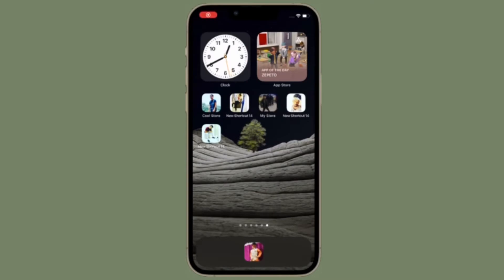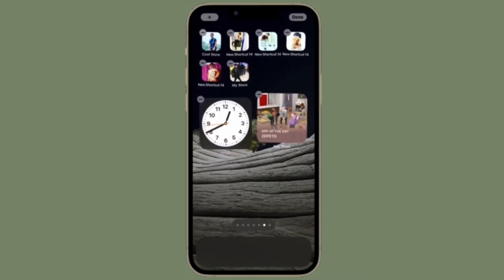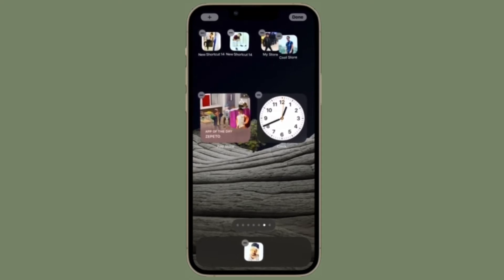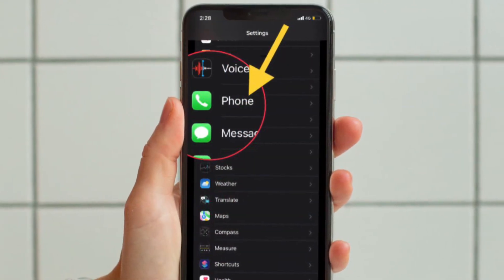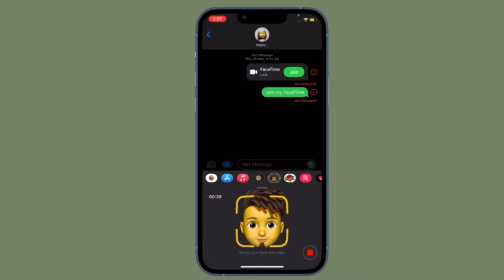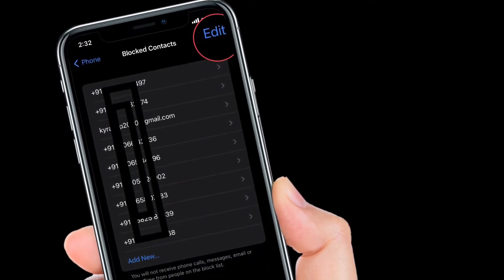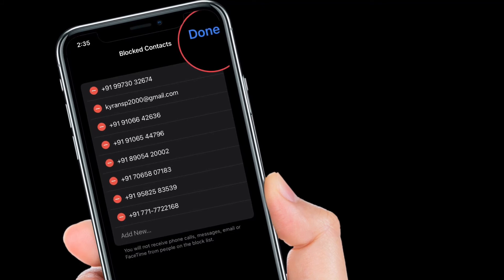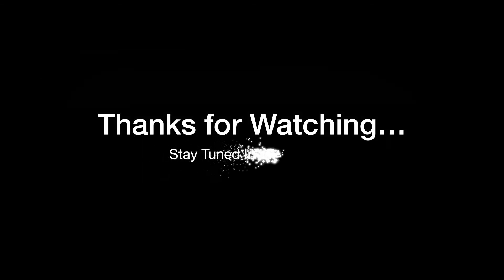How to Quickly Block/Unblock Multiple Contacts on iPhone and iPad 🔐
Here is how you can quickly block or unblock multiple contacts on iPhone and iPad. Let’s find out!